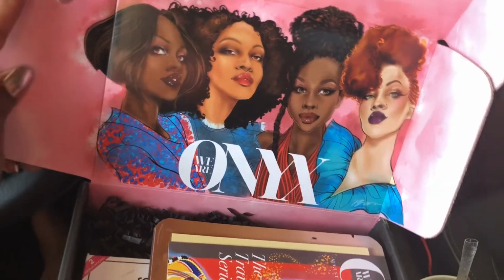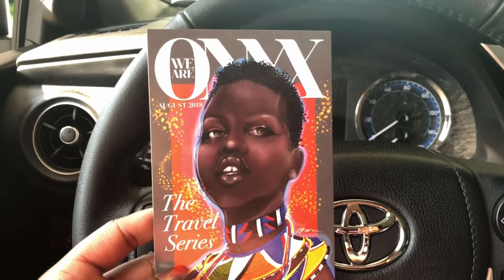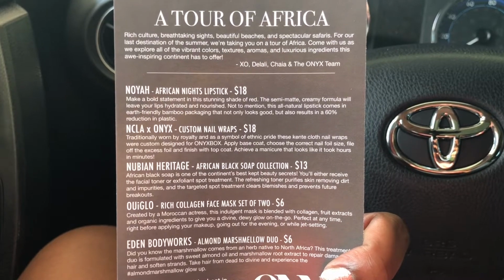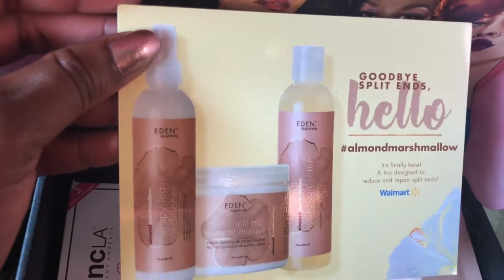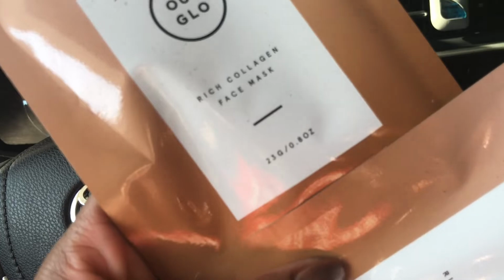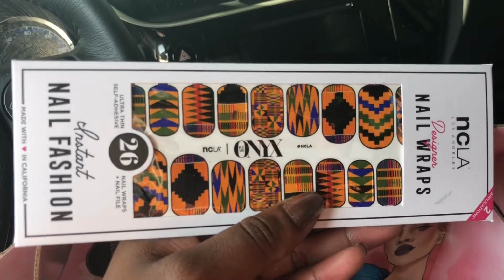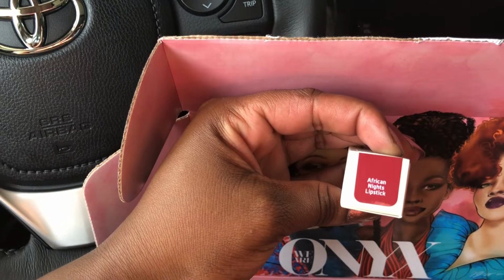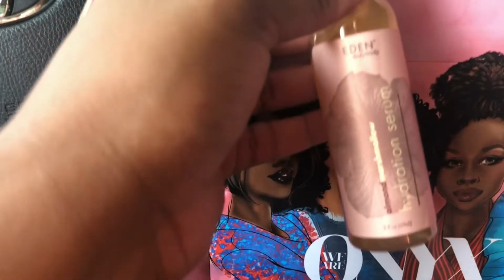UNBOXING | ONYXBOX AUGUST 2018 | A TOUR OF AFRICA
Watch as I unbox “ A Tour of Africa” the August 2018 Onyxbox!

What’s in the Box:

•OUiGLO - Rich Collagen Face Mask Set of Two $6
•NCLA x ONYX - Custom Nail Wraps $18
•Noyah - African Nights Lipstick $18
•Eden Bodyworks - Almond Marshmallow Duo $6
•Nubian Heritage - African Black Soap Spot Treatment $13

What do you think about this months Box?
Let’s chat 💗

Videos to come:
Curvy Girl Haul
Paris Trip
Let me know which products you would like for me to try!